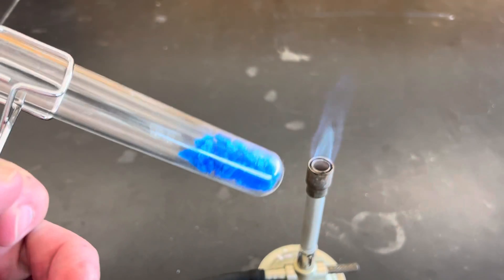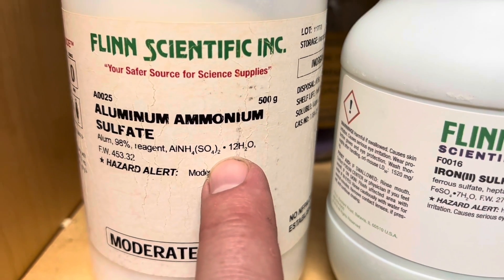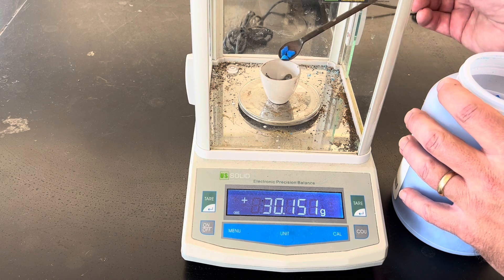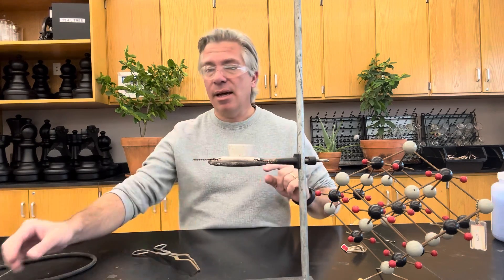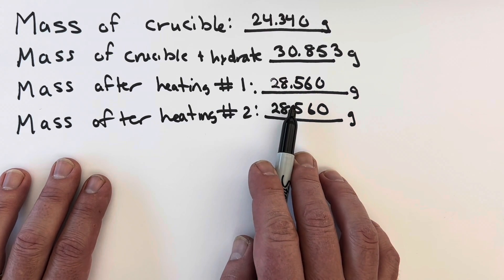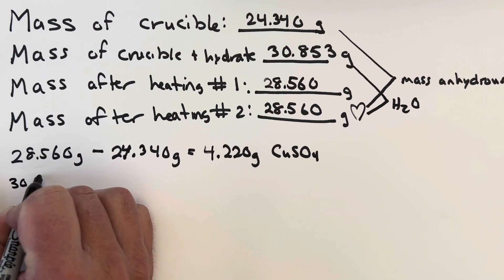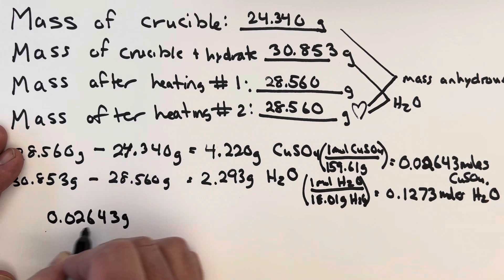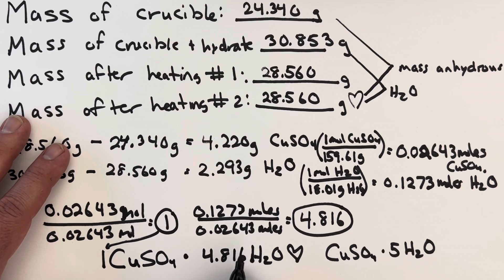How much water is in these crystals? Hydrate Lab Explained.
Some ionic compounds contain water trapped in their crystals, so we call them "hydrates" or "hydrated compounds". This water is usually found in a whole-number ratio with the ionic formula unit, and becomes part of the mass of the crystal, and part of the formula of the compound.

It is super easy to determine how much water is in the crystal and the formula, simply by heating it over a flame. When the sample is heated to over 100C, the water vaporizes, and the resulting crystal weighs less. A few taps of the calculator later, you have your hydrate formula!

This video is a demonstration of a typical hydrate lab, and the calculations for determining the formula of a hydrate.